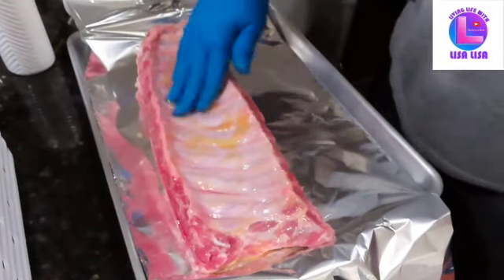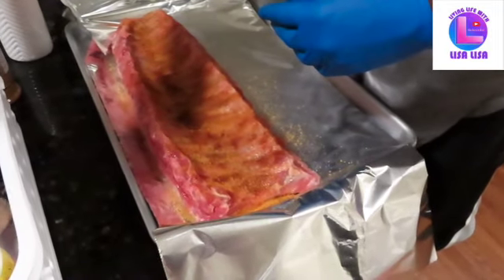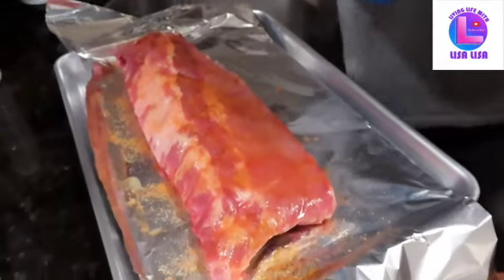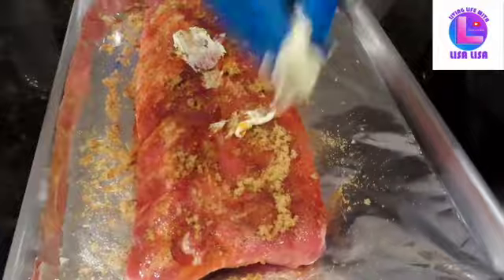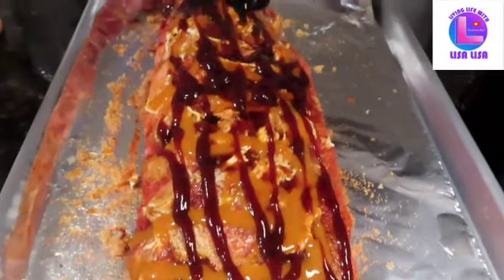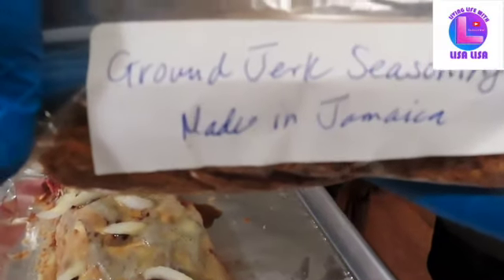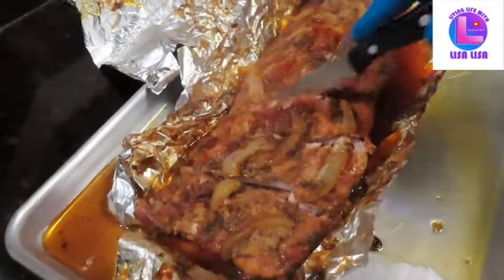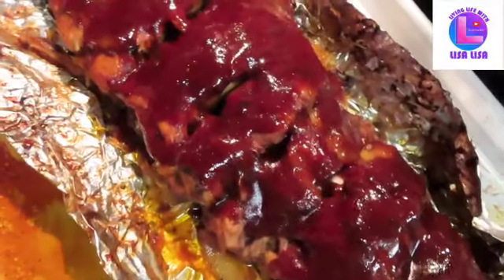Southern Style Ribs By In The Kitchen With T.K.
Welcome to living life with lisa lisa. Today we are in the kitchen with T.K.. Let's see what he is cooking up today! We appreciate each and everyone of you.

                          Smiths Station, Al. 36877